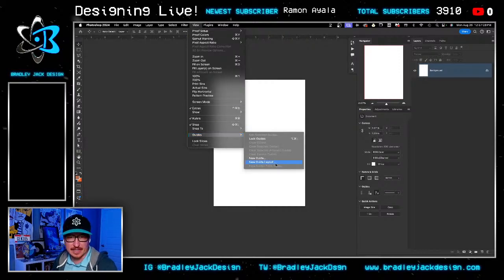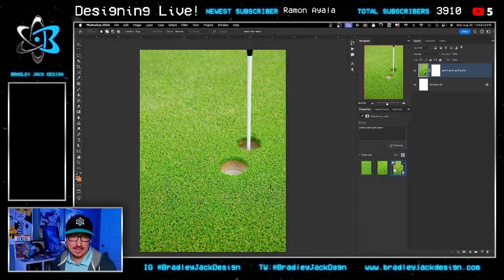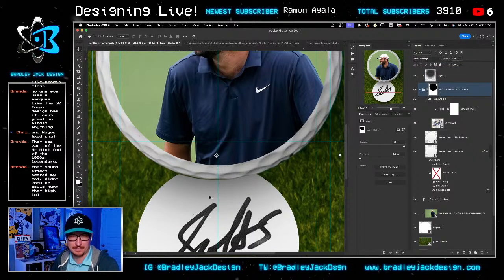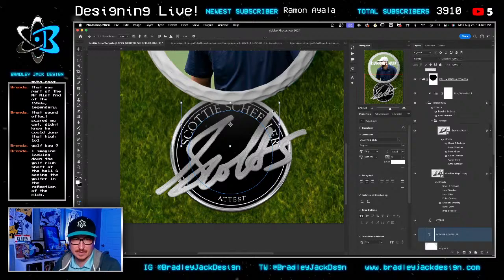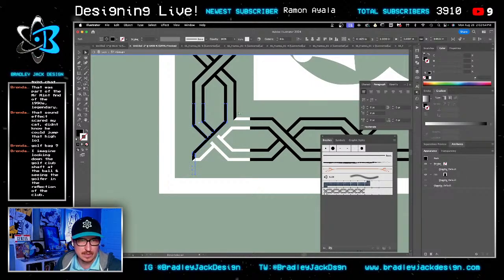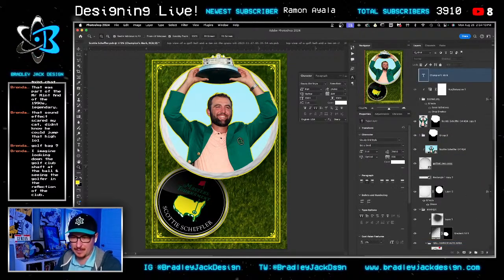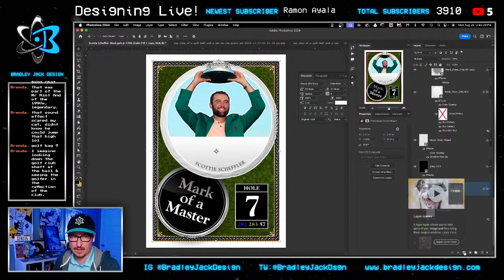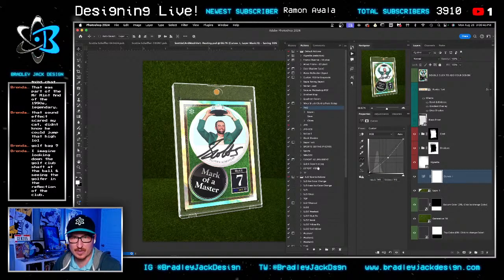🔴 LIVE - Lets Create a Scottie Scheffler Card!